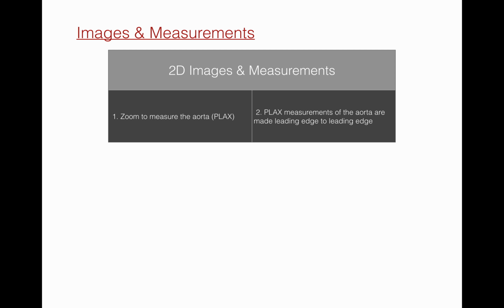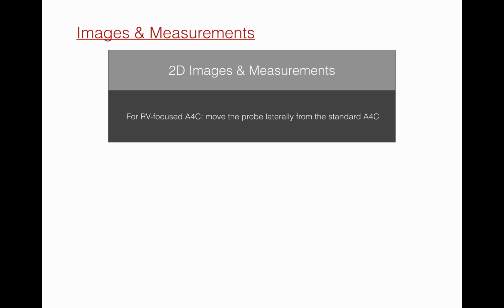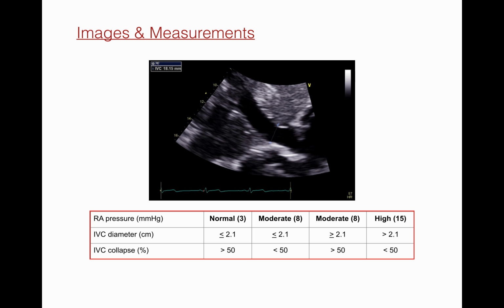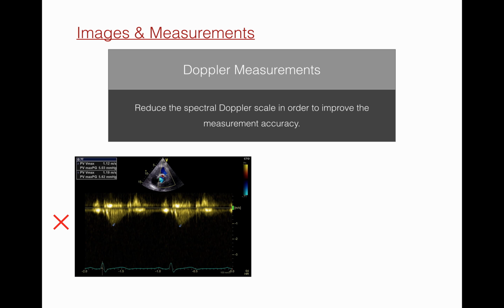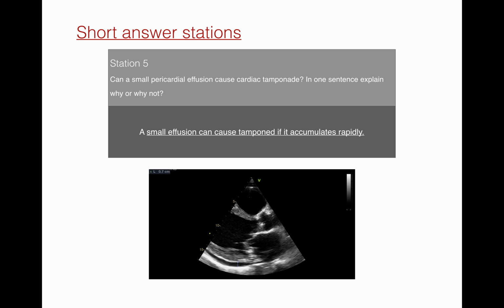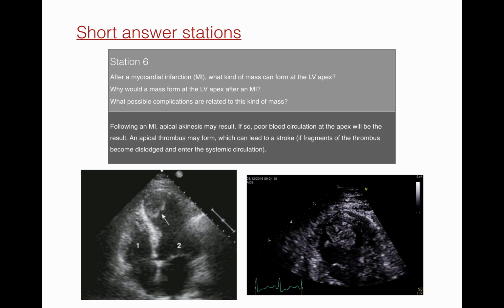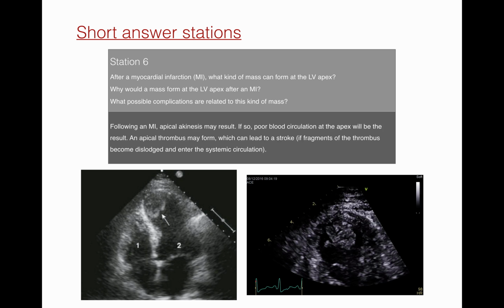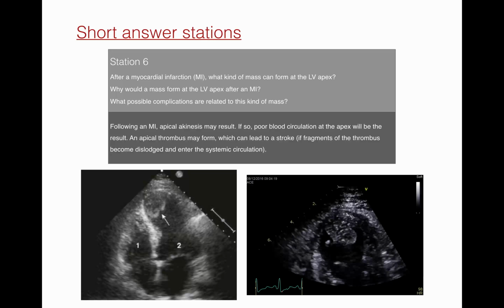PRCS 3 Prac Exam Review